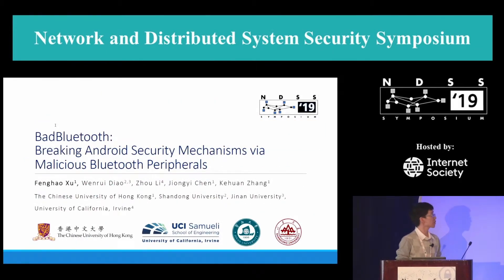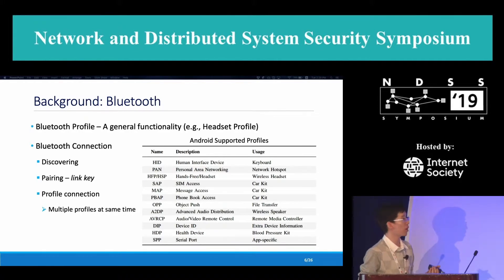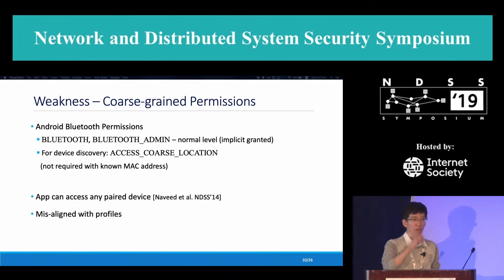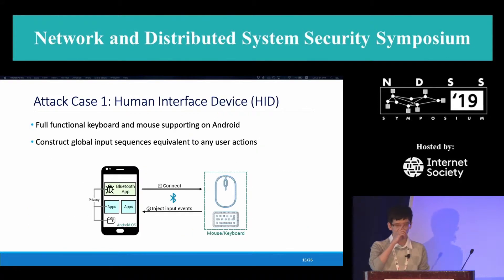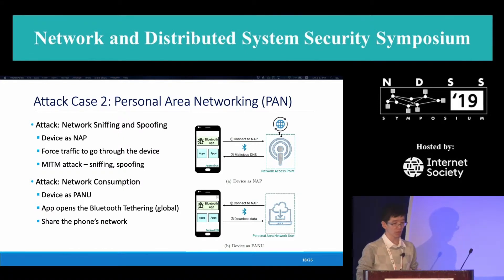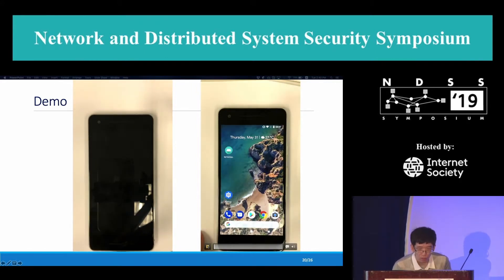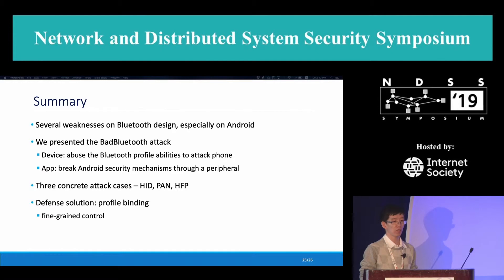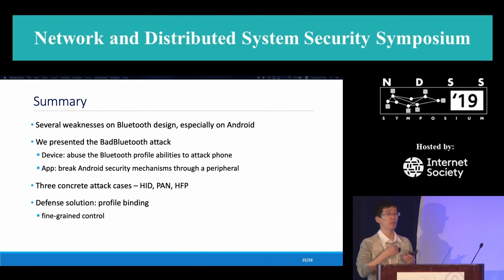NDSS 2019 Breaking Android Security Mechanisms via Malicious Bluetooth Peripherals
SESSION 6B-4 BadBluetooth: Breaking Android Security Mechanisms via Malicious Bluetooth Peripherals

Bluetooth is a widely used communication technology, especially under the scenarios of mobile computing and Internet of Things. Once paired with a host device, a Bluetooth device then can exchange commands and data, such as voice, keyboard/mouse inputs, network, blood pressure data, and so on, with the host. Due to the sensitivity of such data and commands, some security measures have already been built into the Bluetooth protocol, like authentication, encryption, authorization, etc.

However, according to our studies on the Bluetooth protocol as well as its implementation on Android system, we find that there are still some design flaws which could lead to serious security consequences. For example, it is found that the authentication process on Bluetooth profiles is quite inconsistent and coarse-grained: if a paired device changes its profile, it automatically gets trust and users would not be notified. Also, there is no strict verification on the information provided by the Bluetooth device itself, so that a malicious device can deceive a user by changing its name, profile information, and icon to be displayed on the screen.

To better understand the problem, we performed a systematic study over the Bluetooth profiles and presented three attacks to demonstrate the feasibility and potential damages of such Bluetooth design flaws. The attacks were implemented on a Raspberry Pi 2 device and evaluated with different Android OS versions ranging from 5.1 to the latest 8.1. The results showed adversaries could bypass existing protections of Android (e.g., permissions, isolations, etc.), launch Man-in-the-Middle attack, control the victim apps and system, steal sensitive information, etc. To mitigate such threats, a new Bluetooth validation mechanism was proposed. We implemented the prototype system based on the AOSP project and deployed it on a Google Pixel 2 phone for evaluation. The experiment showed our solution could effectively prevent the attacks.

AUTHORS
Fenghao Xu (The Chinese University of Hong Kong)
Wenrui Diao (Jinan University)
Zhou Li (University of California, Irvine)
Jiongyi Chen (The Chinese University of Hong Kong)
Kehuan Zhang (The Chinese University of Hong Kong)